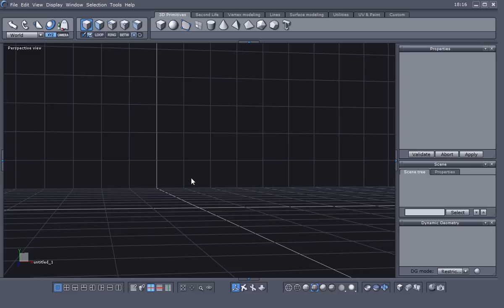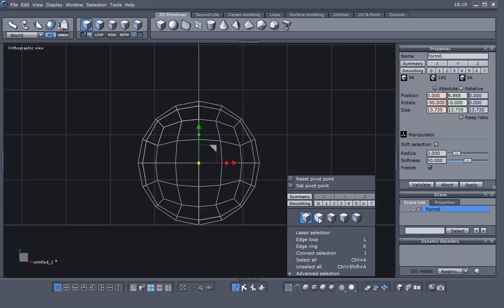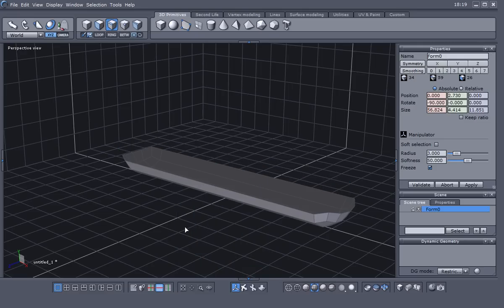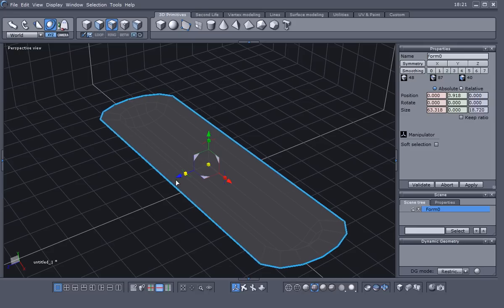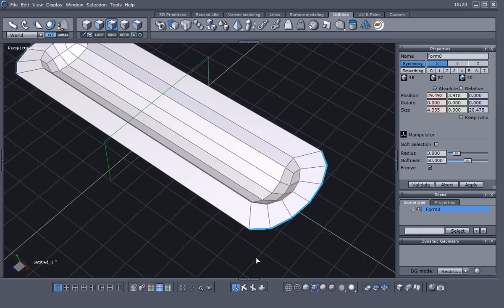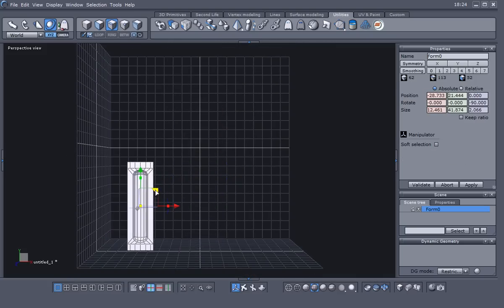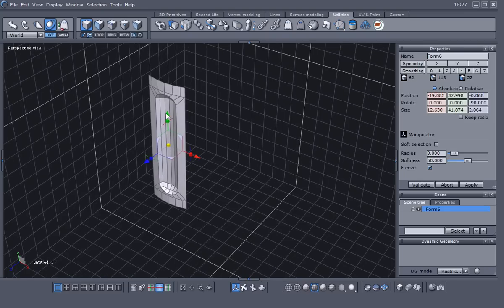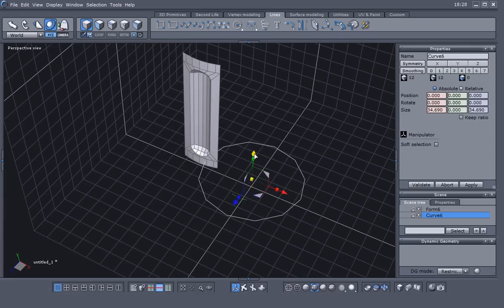3D Modeling Model a Column in Hexagon 2.5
Create a Column using the 3d modeling application Hexagon 2.5